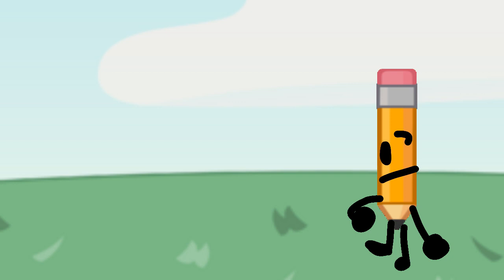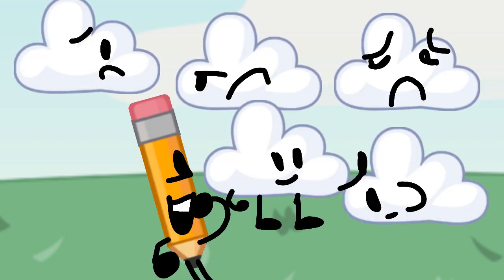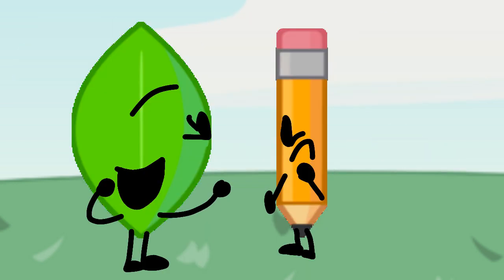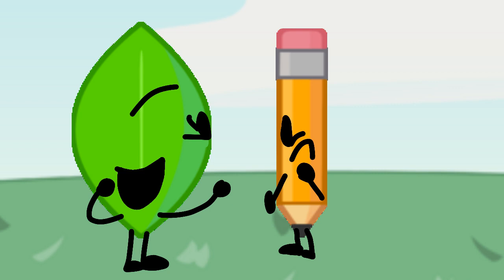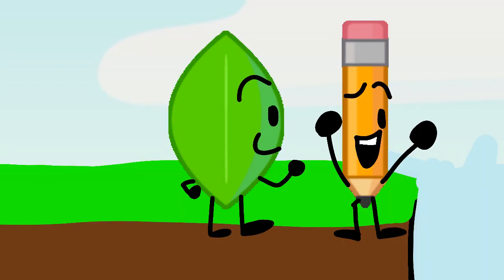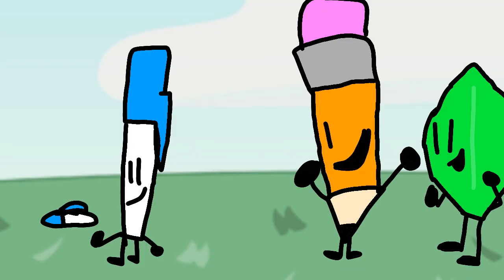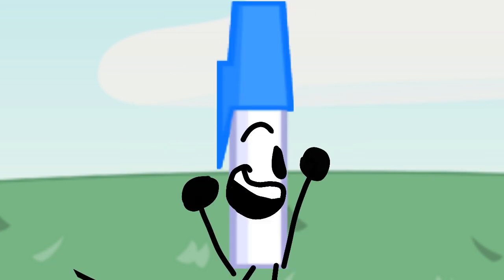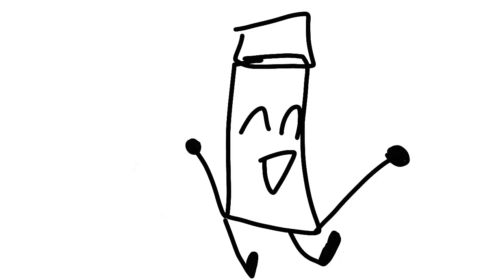Bfdi puppet scene but